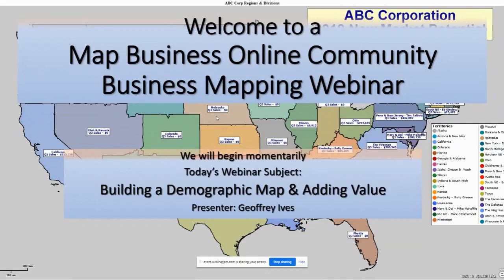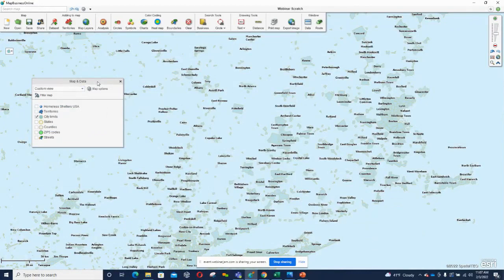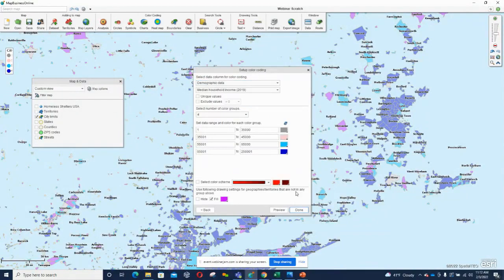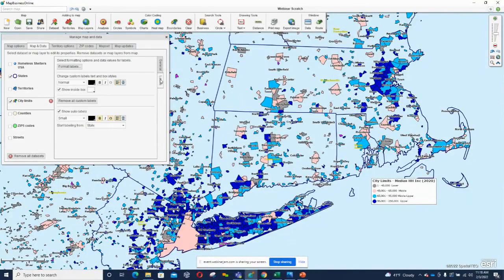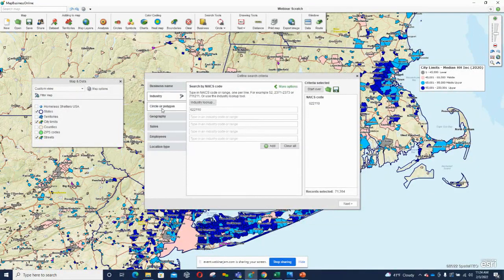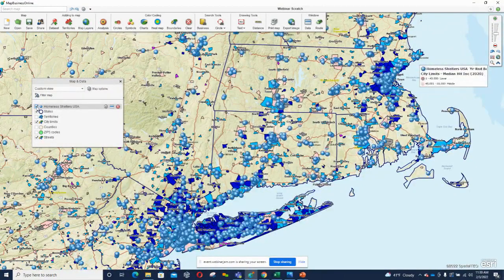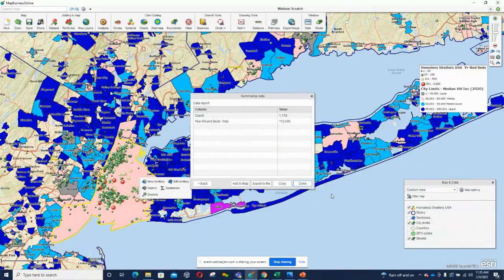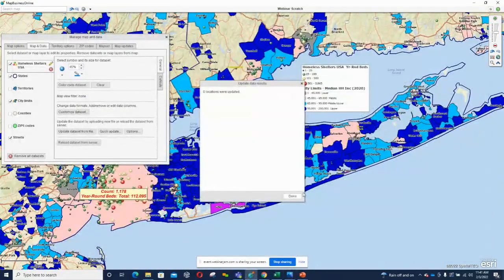MapBusinessOnline Webinar - Create a Demographic Map & Add Value to the Map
A recording of February 2022's business mapping webinar on Demographic Mapping and Optimizing the Map.